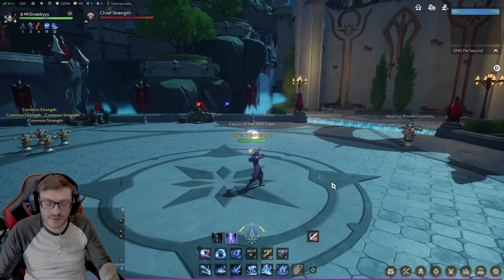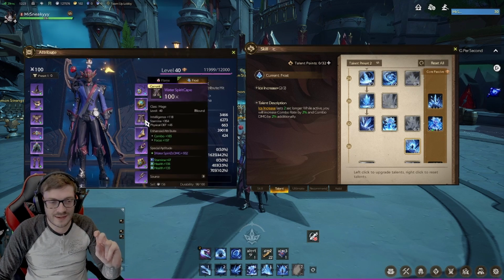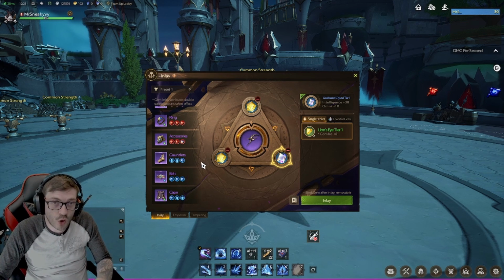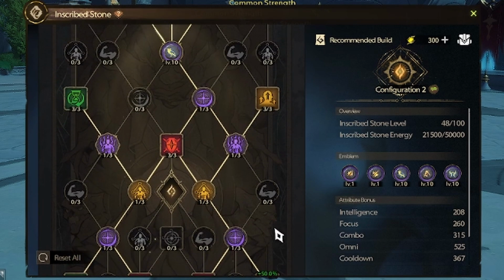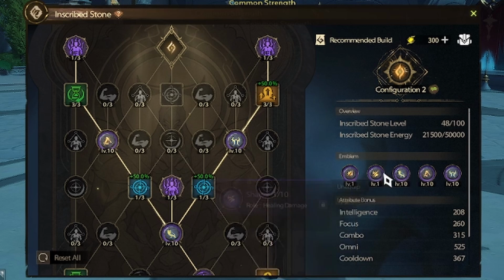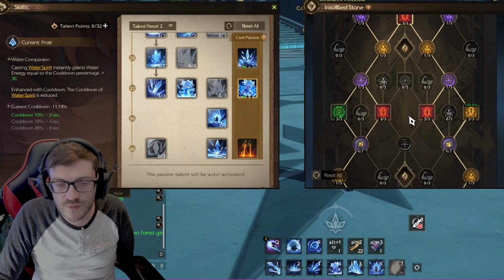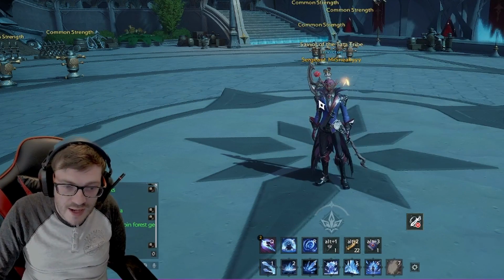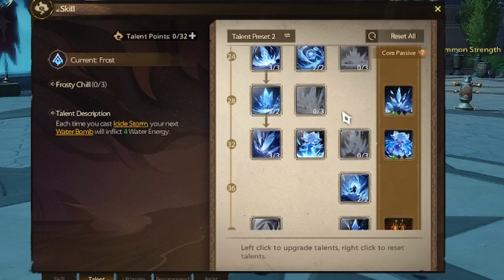Learn To BURST With Frost MAGE! Talents, Inscribed Stone & MORE! | Tarisland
Want to learn how to play Frost Mage in Tarisland? If your Beginner or Experienced, there will be something in this guide for you, if its skill combo's, talent page setup or Inscribed Stone, this covers all the basics to get your Tarisland journey started!
Socials
Timestamps:
00:00 Intro
00:30 How Frost Mage Works
01:48 Stat Priority & Gear
05:05 Inscribe Stone
08:10 Manipulating Inscribe for Passive Buffs
10:55 Talent & Ability Page
12:20 Gameplay Combo's & Basics
17:35 Summary